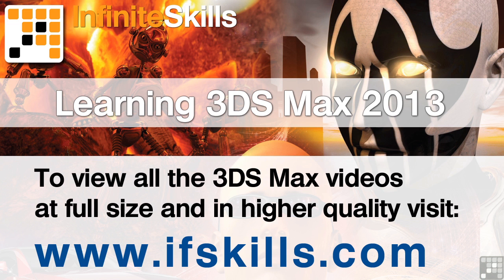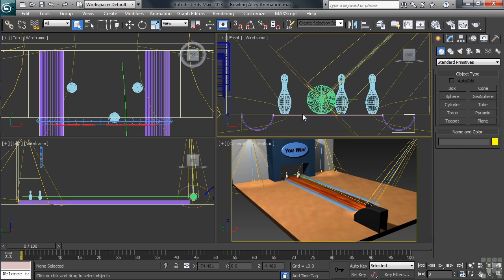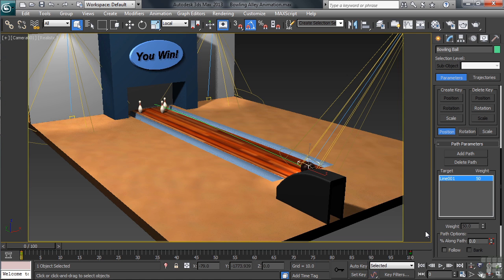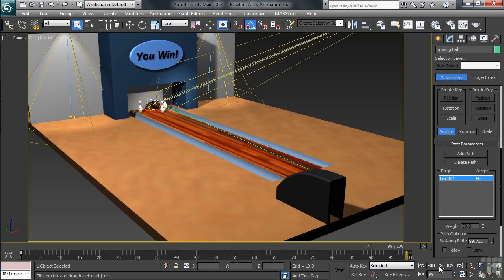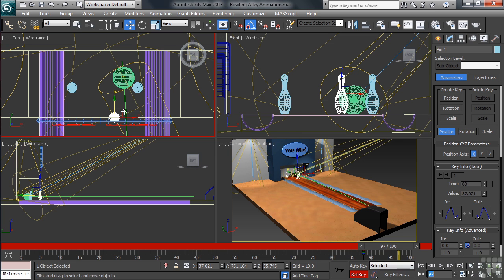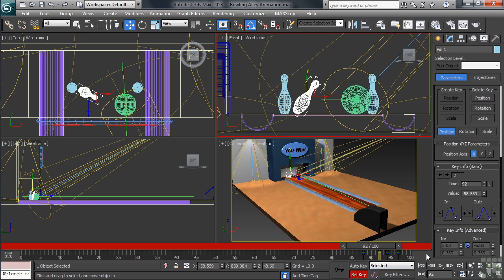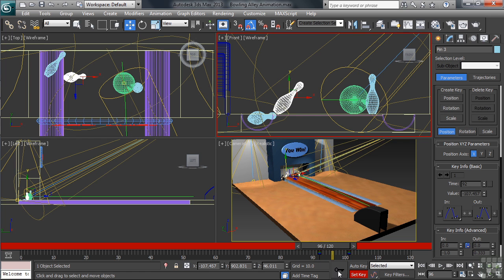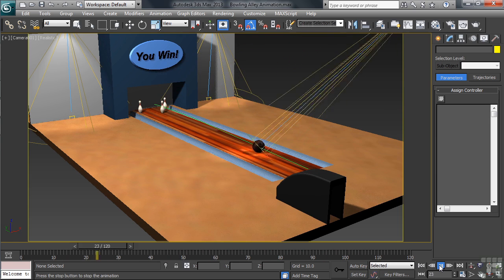3DS Max 2013 Tutorial | 3DS Max Animation Techniques | InfiniteSkills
More videos from the full 3DS Max course can be seen here:
Taken from our Beginners 3DS Max 2013 course, this lesson covers basic animation modelling techniques in 3DS Max. View our site for more free videos like this. YouTube